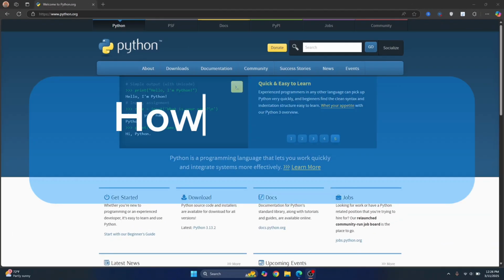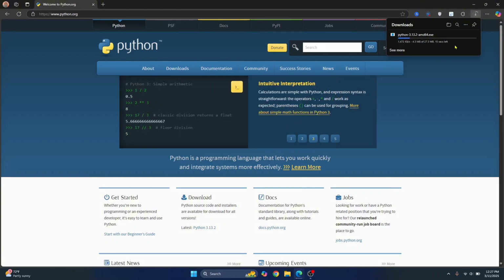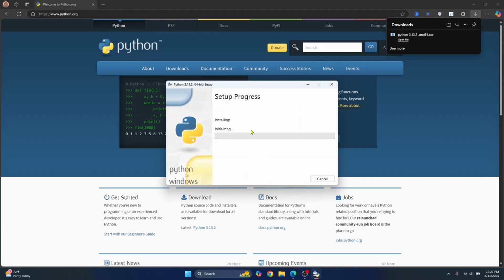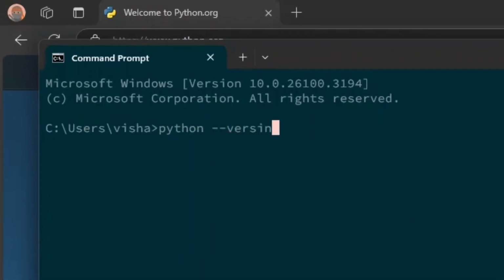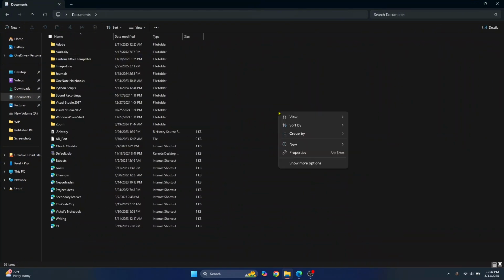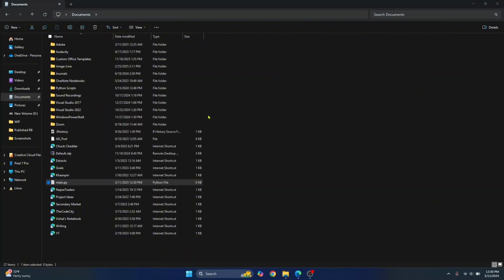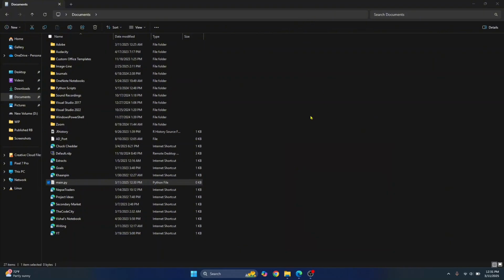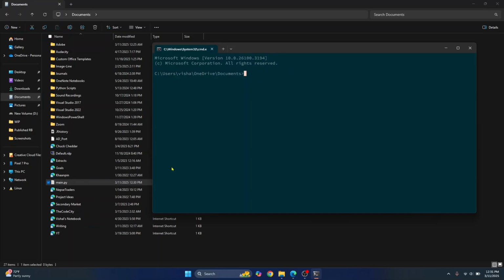How to Install the Python 3.13.2 on Windows 11/10 (2025)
If you are looking to install Python 3.13.2 on your computer. In this easy-to-follow tutorial, we’ll walk you through the process of downloading and installing the latest version of Python on Windows. Whether you're a beginner or an experienced developer, this guide will ensure you set up Python correctly.

🔹 What You’ll Learn in This Video:
✅ Step-by-step installation process for Windows
✅ How to verify Python installation using the command line
✅ Adding Python to PATH for smooth execution
✅ How to install PIP (Python’s package manager)

📌 Beginners who want to start coding in Python
📌 Developers looking to upgrade to Python 3.13.2
📌 Anyone struggling with Python installation or setup issues